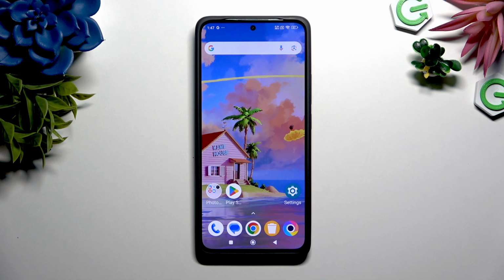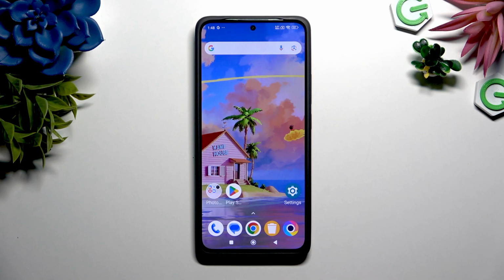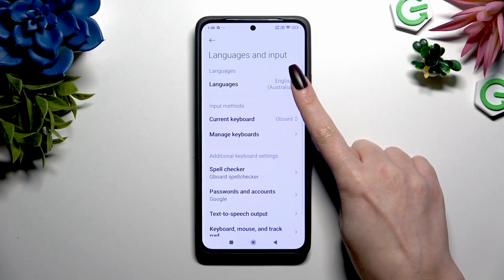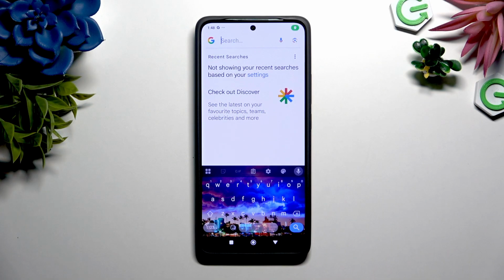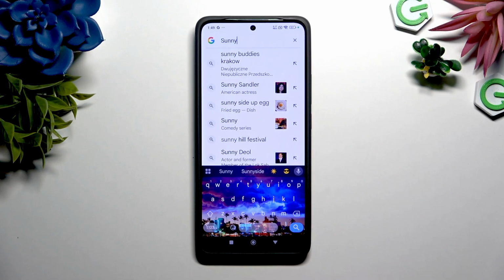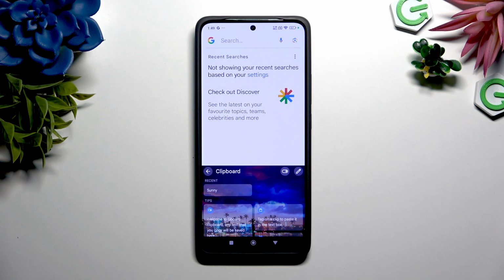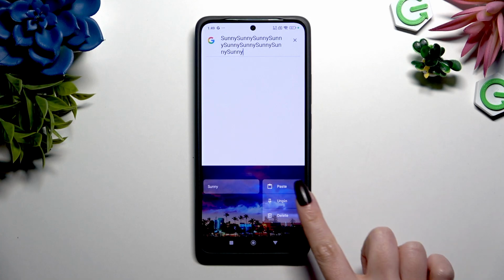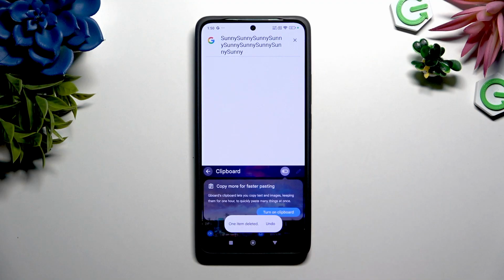POCO M7 Pro 5G – How to Activate and Use Keyboard Clipboard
Learn how to activate and use the keyboard clipboard on your POCO M7 Pro 5G. In this video, we show you step-by-step how to enable the suggestion strip, access clipboard features, and manage copied text on your POCO M7 Pro 5G keyboard. Discover how to copy, paste, pin, and delete clipboard items, as well as how to turn the clipboard on or off. Whether you want to quickly paste text or keep important snippets for later, this guide will help you get the most out of your POCO M7 Pro 5G keyboard clipboard function. Perfect for anyone looking to improve productivity and make text management easier on their POCO device.

How to activate keyboard clipboard on POCO M7 Pro 5G?
How to use clipboard to copy and paste text on POCO M7 Pro 5G?
How to pin or delete clipboard items on POCO M7 Pro 5G keyboard?

0:00 Start and introduction
0:10 Enable suggestion strip on keyboard
0:32 Go to Additional settings and Languages & Input
0:46 Manage keyboards and activate clipboard
1:16 How to copy, paste, and use clipboard
1:47 Pin, unpin, and delete clipboard items
2:12 Disable clipboard feature